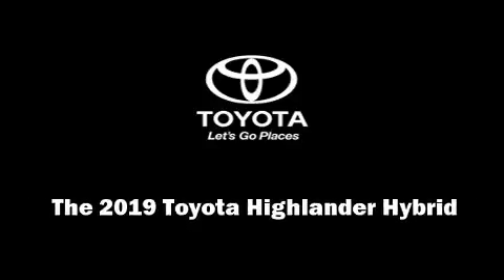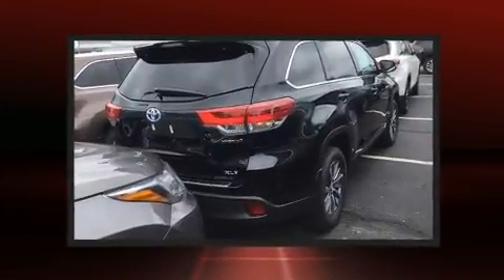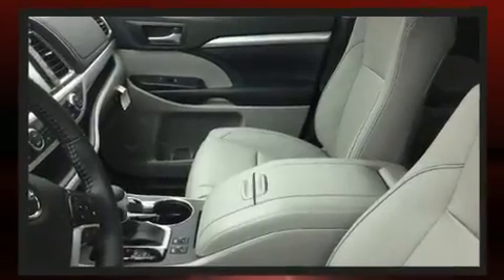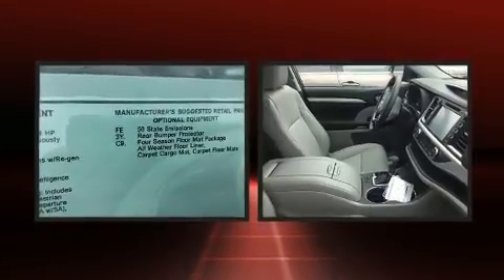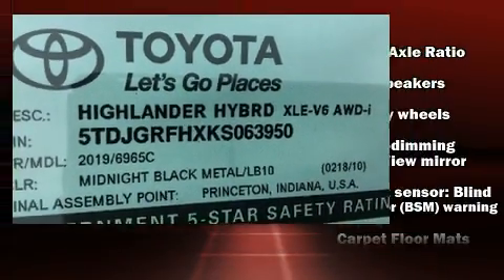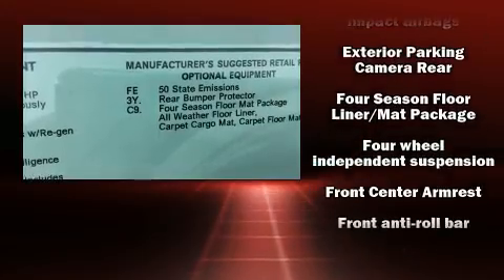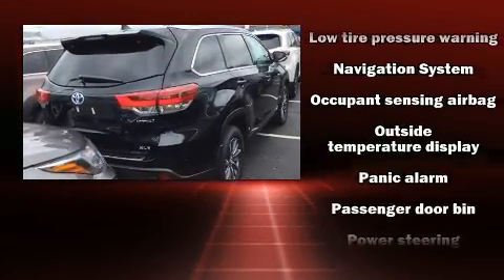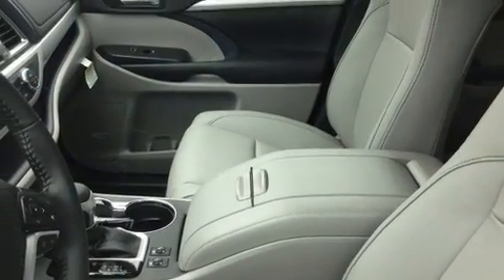2019 Toyota Highlander Hybrid XLE in Cincinnati, OH 45249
Kings Toyota
4700 Fields Ertel Rd.

Familiarize yourself with the 2019 Toyota Highlander Hybrid. It features a continuously variable transmission, all-wheel drive, and a 3.5 liter 6 cylinder engine. A wealth of standard features means that you no longer have to sacrifice. Such as cruise control, a rear window wiper, power front seats, an automatic dimming rear-view mirror, power door mirrors, a power rear cargo door, lane departure warning, and power windows. Features such as automatic climate control and leather upholstery prove that economical transportation does not need to be sparsely equipped. Third row seats expand the maximum passenger capacity to 8. For drivers who enjoy the natural environment, a power moon roof allows an infusion of fresh air. Premium sound drives 6 speakers, providing you and your passengers a sensational audio experience. Toyota also prioritized safety and security by including: dual front impact airbags, front side impact airbags, traction control, a panic alarm, and 4 wheel disc brakes with ABS. Brake assist technology provides extra pressure when applying the brakes. We have the vehicle you've been searching for at a price you can afford. Stop by our dealership or give us a call for more information.